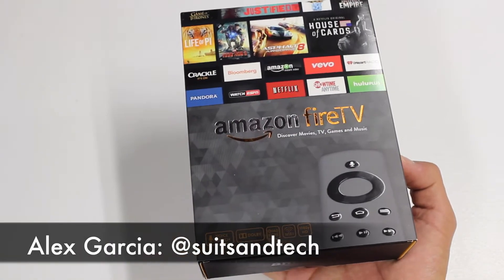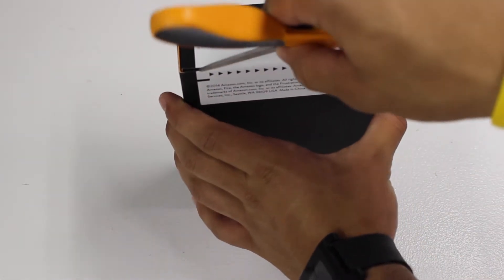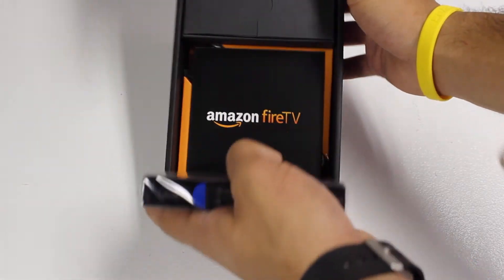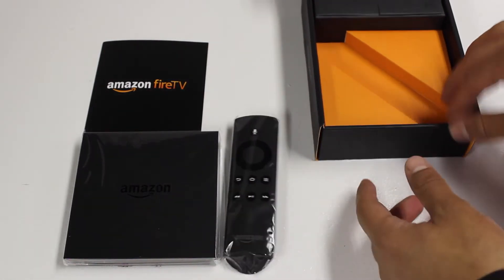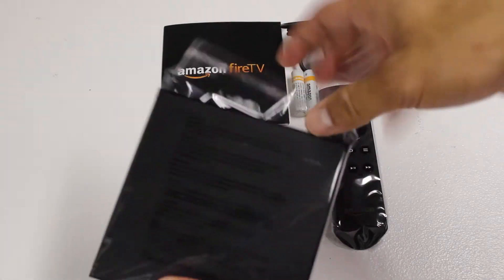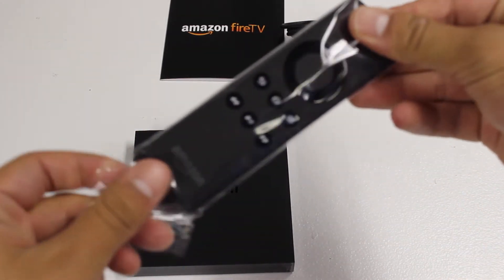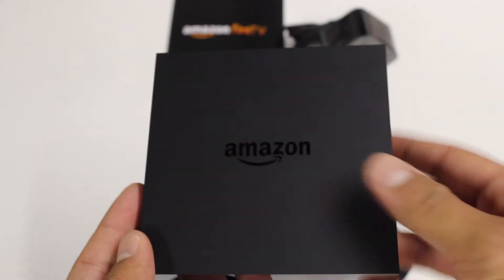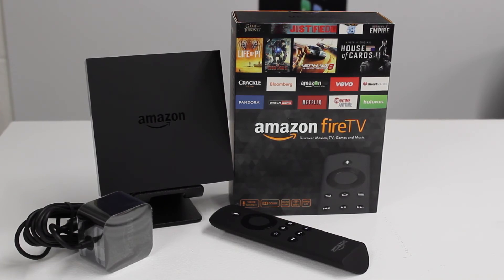Amazon Fire TV Unboxing!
Follow us on your favorite social network. We are available on Google+, Twitter, Facebook, and Instagram!